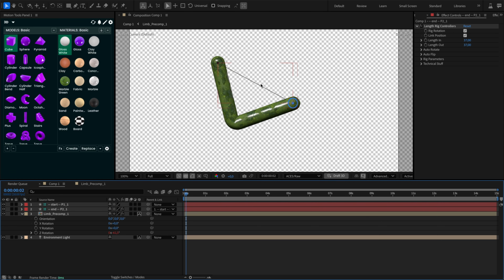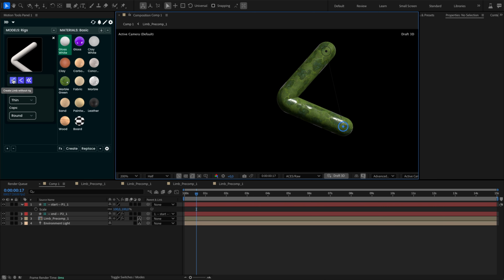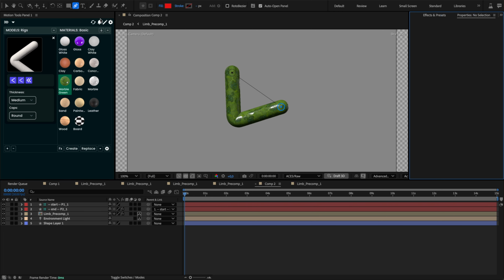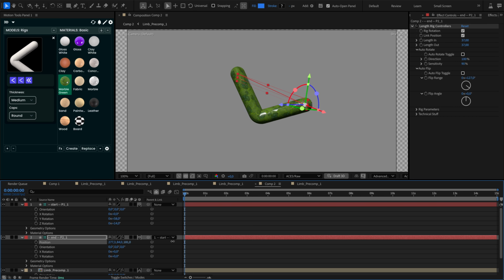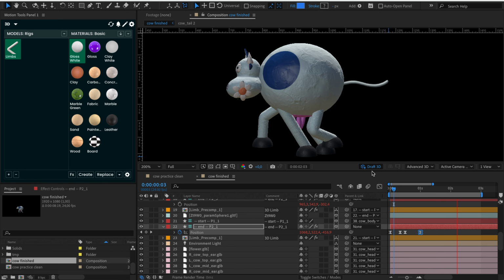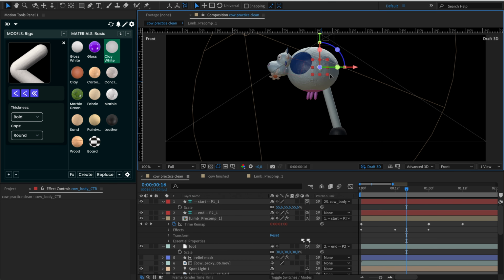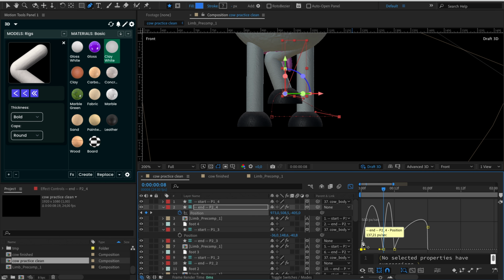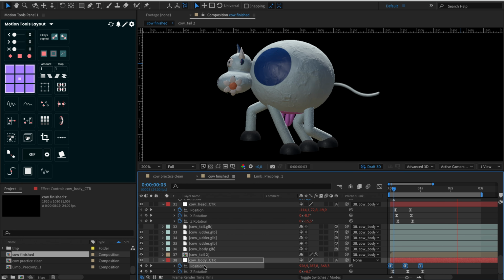Super 3D V1.3: 3D Limbs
00:03 3D Limbs
01:27 Creating Limbs
02:40 Functions
04:27 Controllers
08:00 Features
10:16 Practice: Rigging
13:47 Practice: Animation